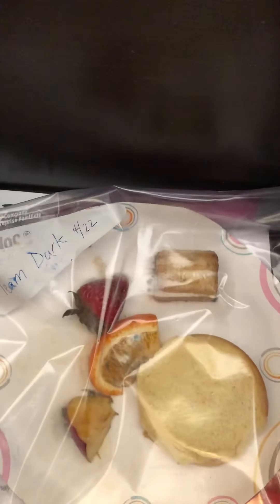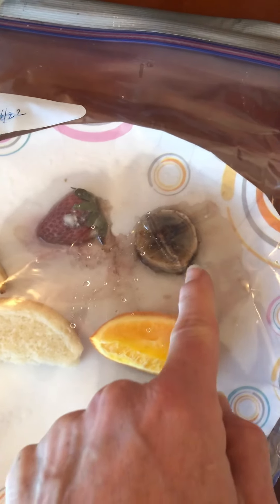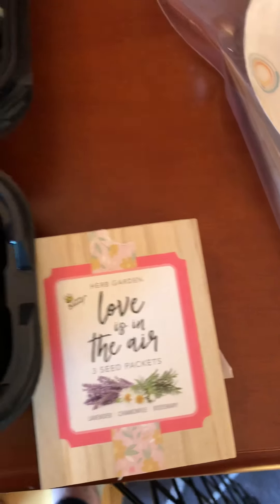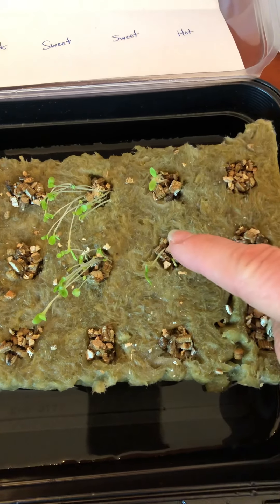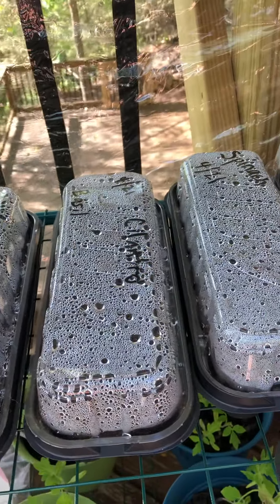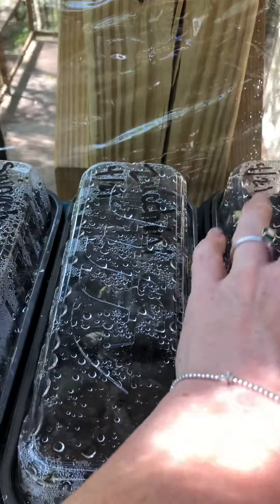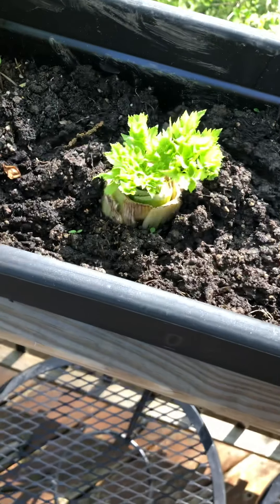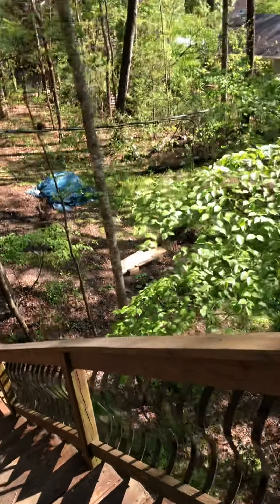4/29 experiment update